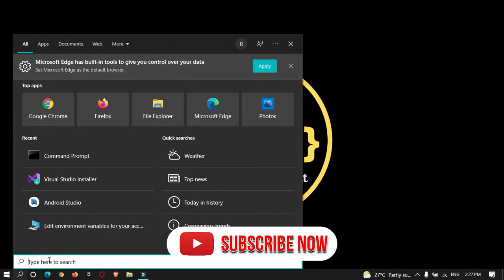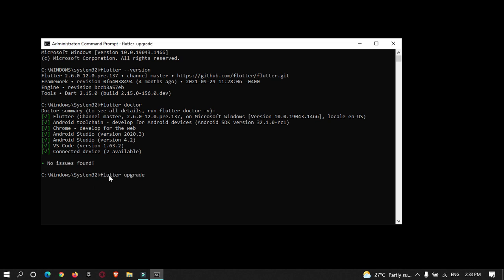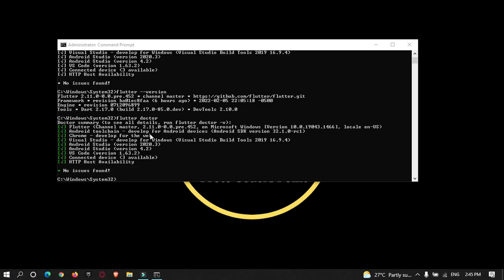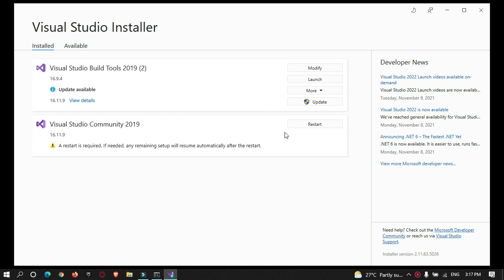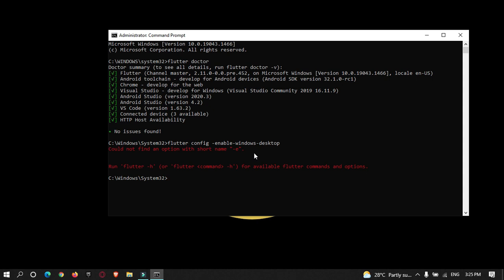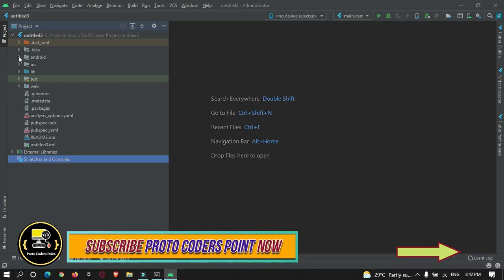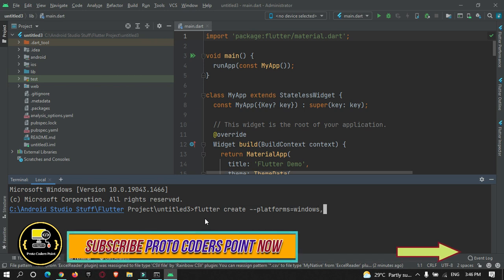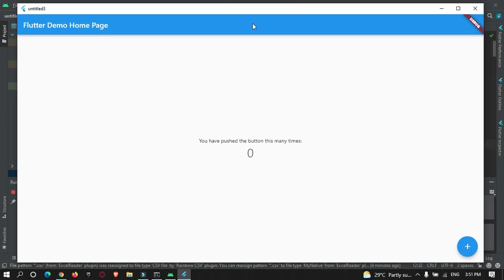Upgrading Flutter to 2.10 for Flutter Desktop Support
Was this Tutorial helpful? Spread Motivation on me by supporting Hi Guys, Welcome to Proto Coders Point. In this video tutorial we will learn how to upgrade flutter SDK to 2.10 & enable flutter windows desktop support.